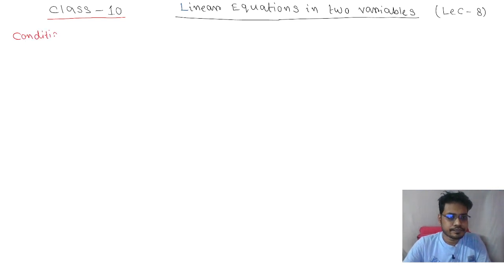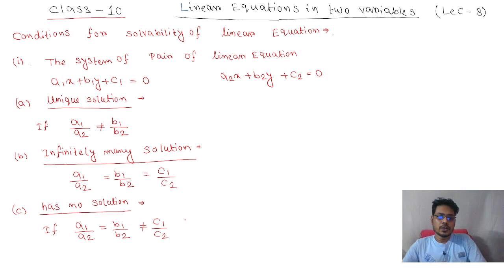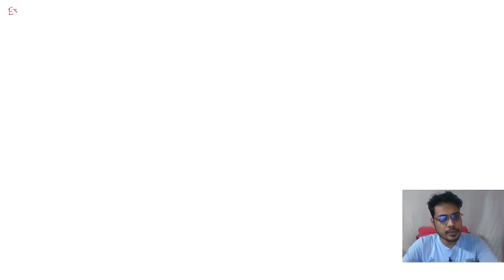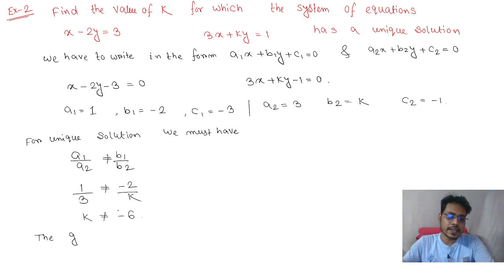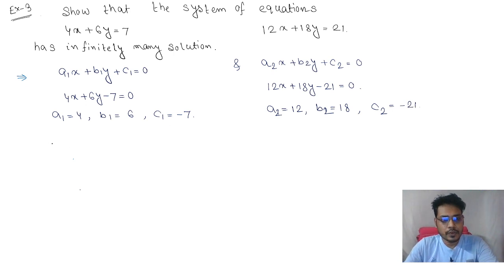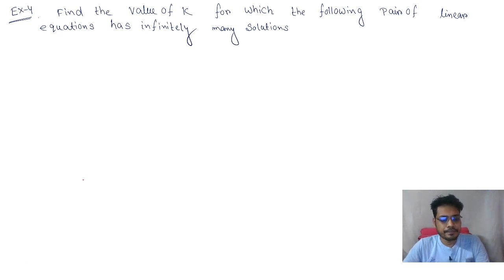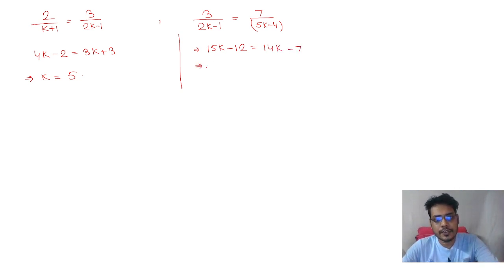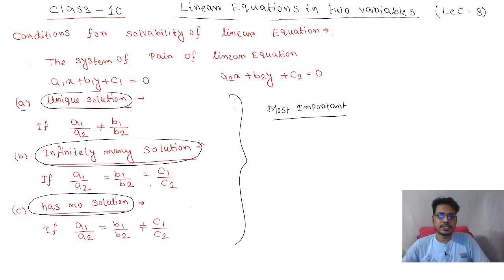CLASS 10 Linear equations in two variables 08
Conditions of solvability of linear equation